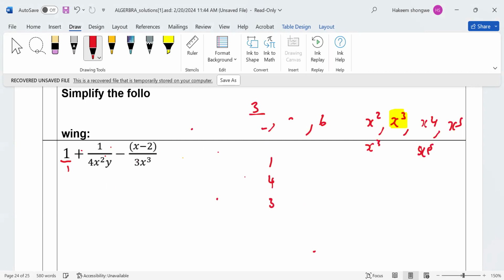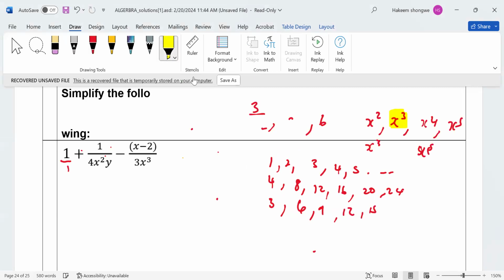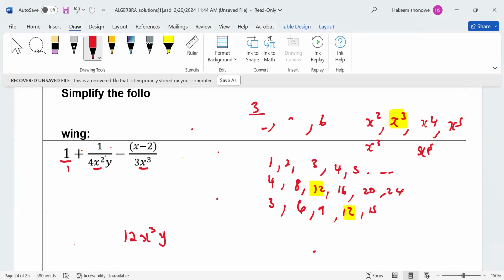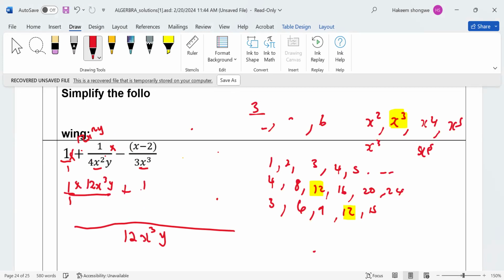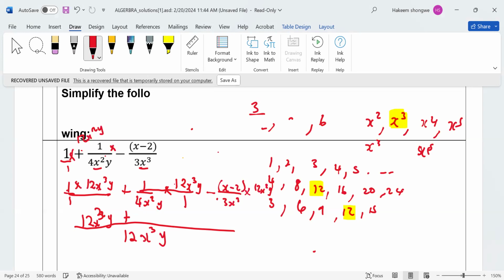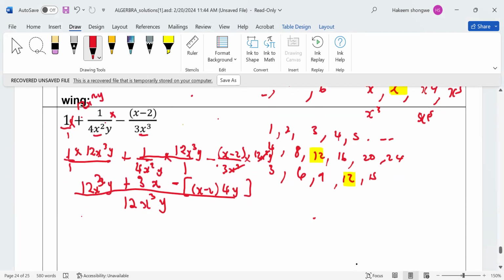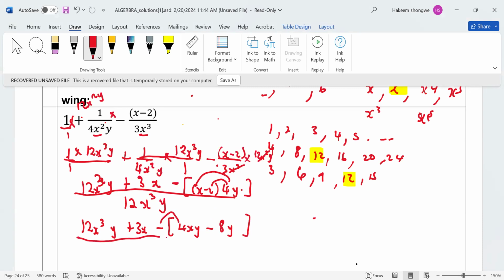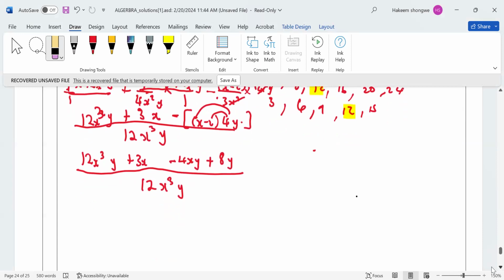EXAMPLE 21 Addition and subtraction of algebraic fractions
Whenever you add or subtract algebraic fractions, the first thing you need to do is to determine the lowest common multiple of the denominators (LCD).